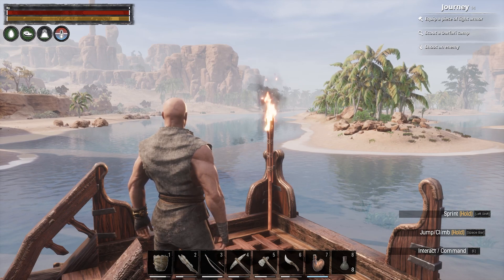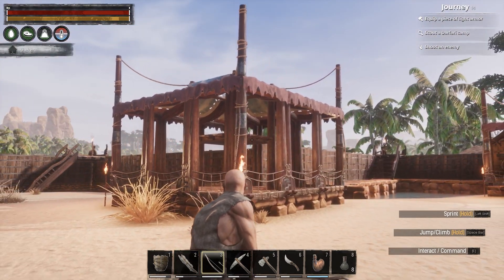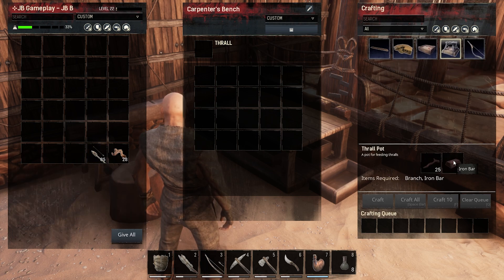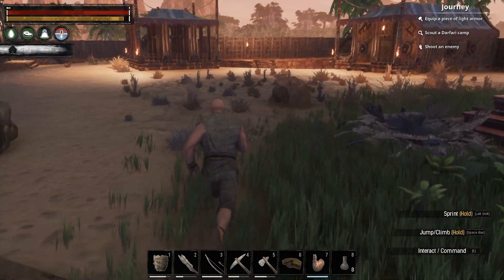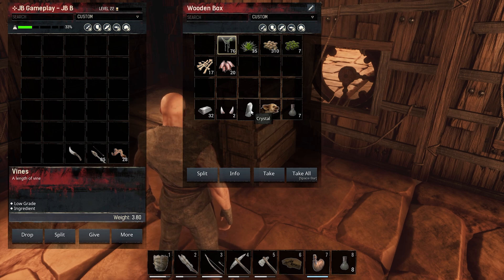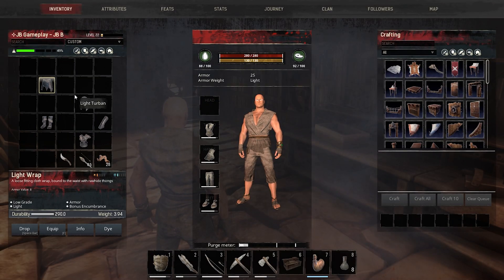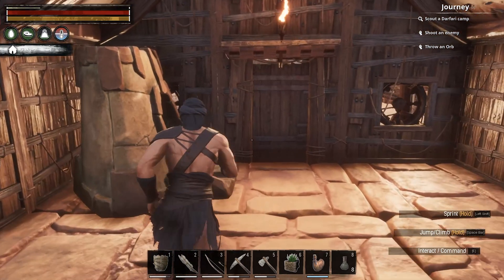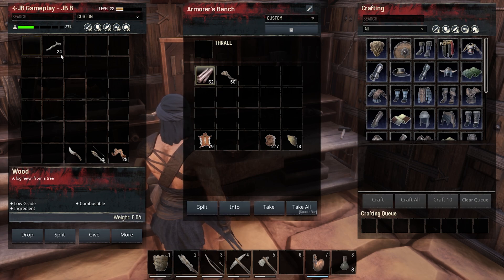Massive progress - Conan Exiles Gameplay Part 4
Conan Exiles is an online multiplayer survival game, now with mounts and mounted combat, set in the lands of Conan the Barbarian. Survive in a vast open world sandbox, build a home and kingdom, dominate your enemies in single or multiplayer.
PC Specs:
Recorder : OBS
Headset :  A4tech Bloody Gaming
Microfoon : Snowball Blue
Conan Exiles is an online multiplayer survival game, now with mounts and mounted combat, set in the lands of Conan the Barbarian. Enter a vast, open-world sandbox and play together with friends and strangers as you build your own home or even a shared city. Survive freezing cold temperatures, explore loot-filled dungeons, develop your character from a lowly peasant to a mighty barbarian, and fight to dominate your enemies in epic siege wars.
Conan Exiles can be played in full single-player, co-op, or persistent online multiplayer.
Forge the legacy of your clan as you fight to reclaim and dominate the Exiled Lands. Use the powerful building system to create anything from a small home to entire cities piece by piece. Wage war using swords, bows, siege weapons, and even take control of giant avatars of the gods to crush the homes of your enemies in epic battles.

Journey through a massive and seamless open world. From the rolling sand dunes of the southern desert, through the mysterious eastern swamp and the snow-capped mountains of the frozen north. Climb anywhere and experience full freedom of exploration.

Harvest resources to craft tools and weapons, then build anything from a small home to entire cities piece by piece using a powerful building system. Place traps, elevators, and defenses, then deck out your creations with furniture, crafting stations, and more.

Dress well or light a campfire to stay warm and make sure to cool yourself down in the heat. Hunt, cook, eat, and drink to stay alive. Build a shelter to weather scouring sandstorms. Be careful when exploring darkened ruins or you might become corrupted by foul magic.

Carve out your piece of the Exiled Lands, taking it from other players if you must! Build siege weapons and use explosives to break down the walls of your enemy’s city. Place out traps, recruit thralls, and build defenses to keep your enemies from invading yours.

Fight vicious monsters and other players using an action-oriented, combo-based combat system. Dodge, block, and learn to master the true art of combat to become the greatest fighter in the Exiled Lands. Slay using bows, daggers, swords, axes, and more.

Alight yourself with one of four deities such as Derketo, the goddess of lust and death. Bring your sacrifices to the altar of your god then summon and take control of their huge, towering avatar. Crush enemies and entire buildings under your avatar’s feet.

Eventually you will attract the attention of monsters and other NPC inhabitants of the Exiled Lands, causing a Purge event. Depending on where you built your home, different types of monsters will attack and try to destroy it. Plan your defenses well!

Enslave the criminals of the Exiled Lands and make them join your cause and defend your territory. Put them through the grueling Wheel of Pain to break their will, then turn them into archers, fighters, crafters, entertainers, and more.

From the Black Keep in the north to the Dregs along the southern river, discover the ruins of ancient civilizations and solve their mysteries to gain access to their treasure. Uncover the history of the Exiled Lands you as you explore, uncover lore, and meet NPCs.